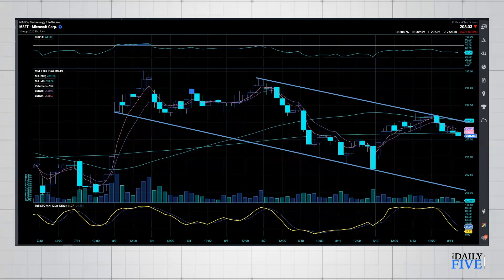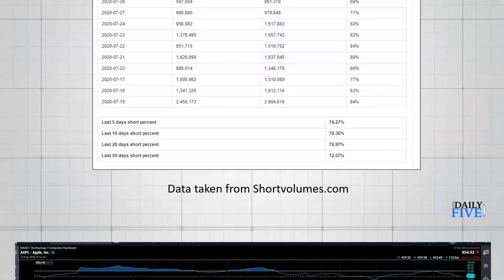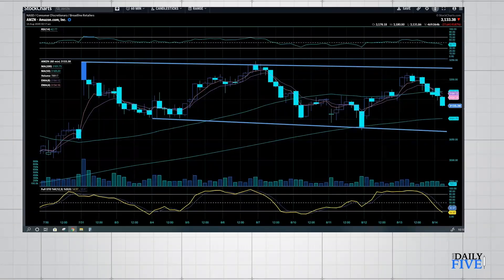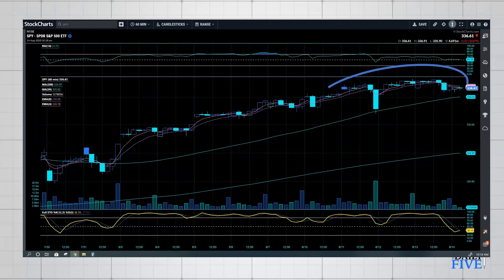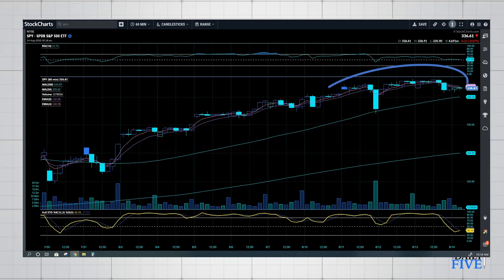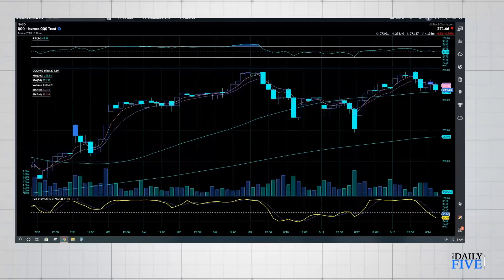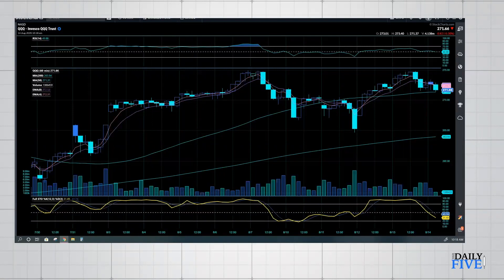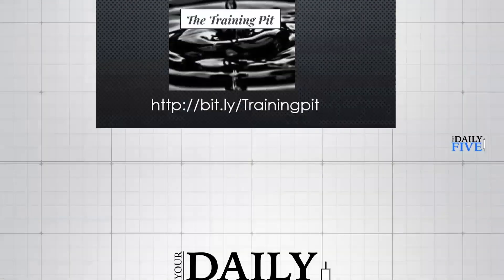Tech Stocks, A Downward Trend? | Jane Gallina | Your Daily Five (08.14.20)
Using Dark Pool examples, Jane examines Dark Pools for Microsoft, are we starting to see a downward trend in tech stocks? There is Dark Pool volume in Apple, but there is still a lot of confidence in buying.  She finishes with possible rollovers with Amazon, & SPY.

Microsoft 0:57
Apple 2:13
Amazon 2:56
SPY 4:13
QQQ 7:32

Linked In - Jane Gallina
TickerTocker - Jane Gallina